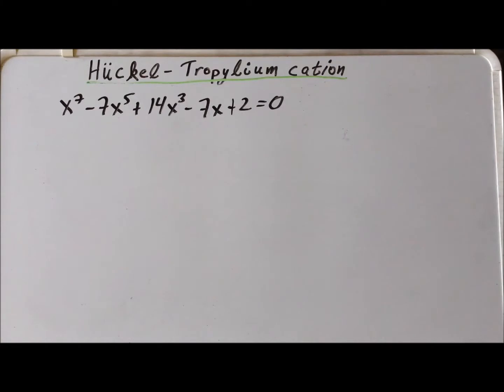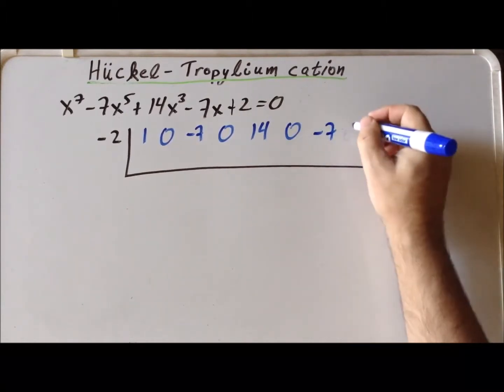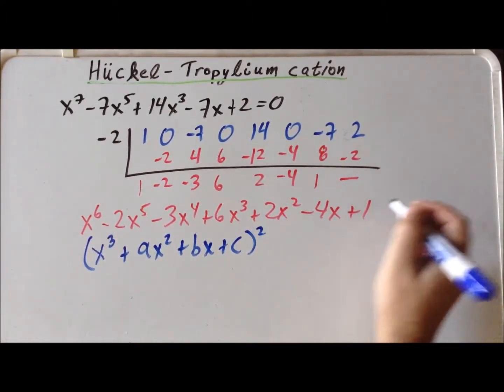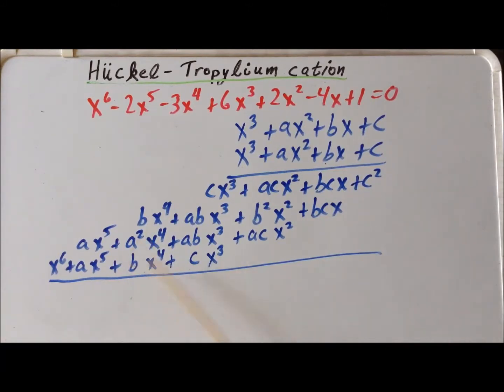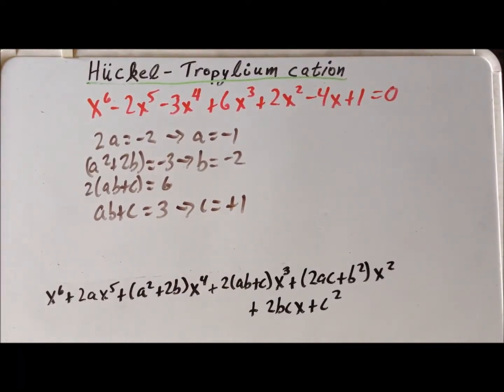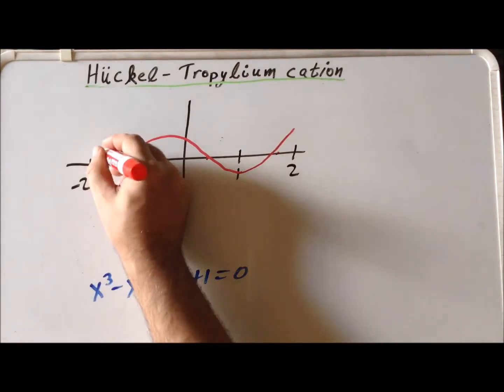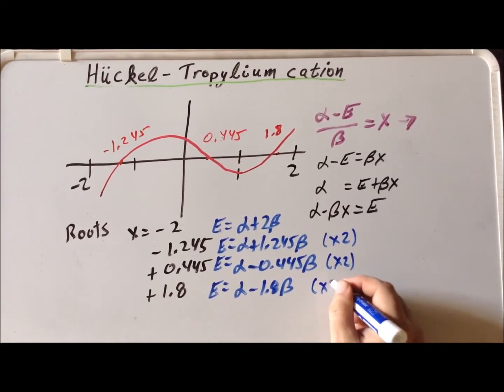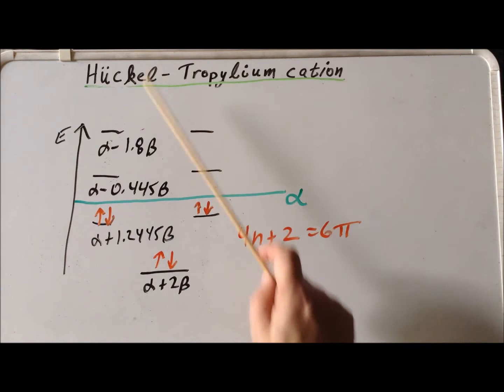Hückel cycloheptatrienyl cation ("tropylium") energies, part II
Second part for the derivation of the energies of the pi molecular orbitals of cycloheptatrienyl cation, aka "tropylium"., using the simple Hückel: method.

00:15   Continuing from Part I
01:46   Synthetic Division
03:35   Sixth order polynomial factor
04:32   Assume that sixth order factor is the perfect square of two cubic (third order) polynomials
05:08   Trial multiplication of cubic polynomial by itself.
07:07   Collection of coefficients
08:04   Set coefficients of like powers of x equal to each other
09:41   Apply values of variables a, b, and c to give desired cubic polynomial
11:22   Sketch graph of cubic polynomial
12:13   Write down all solutions (roots) of seventh order polynomial from 00:15
12:38   Demonstration of technique for back substitution of x
13:10   List value of orbital energies in terms of α and β
14:05   Sketch energy level diagram